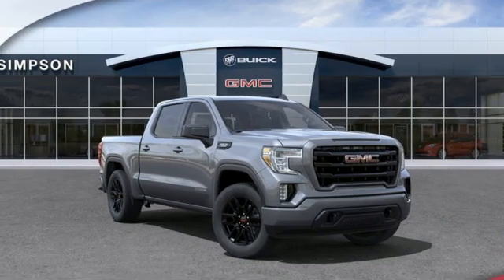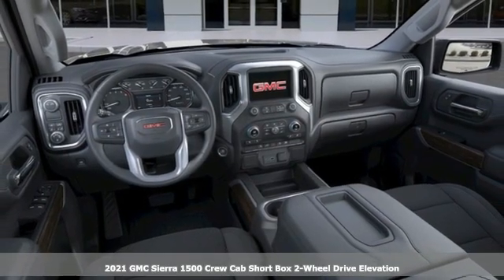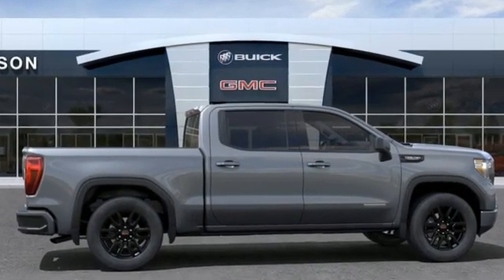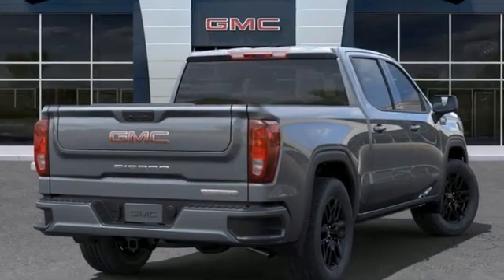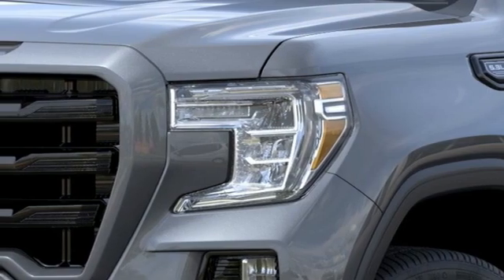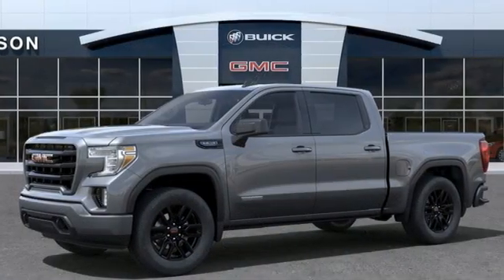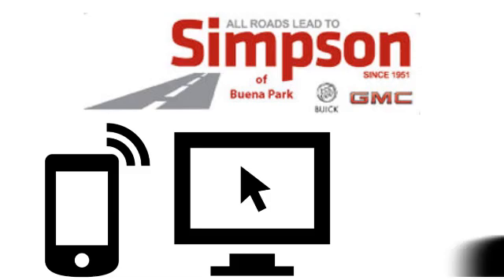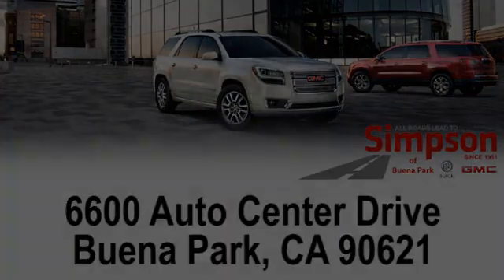New 2021 GMC Sierra 1500 Cerritos CA Buena Park, CA #467660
Year: 2021
Make: GMC
Model: Sierra 1500
Trim: Elevation
Engine: EcoTec3 5.3L V8
Transmission: 8-Speed Automatic
Color: Gray
Interior: Black
Stock #: 467660
VIN: 3GTP8CEDXMG467660
Satin Steel Metallic 2021 GMC Sierra 1500 EcoTec3 5.3L V8brbrElevation 8-Speed Automatic, Black Cloth.brbrAll Roads Lead to Simpson.

Address:
6600 Auto Center Drive